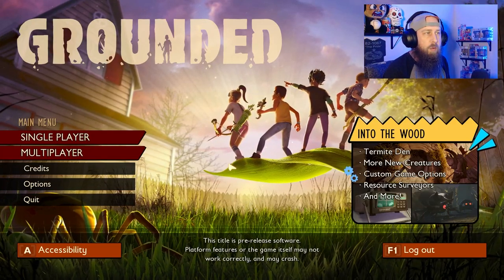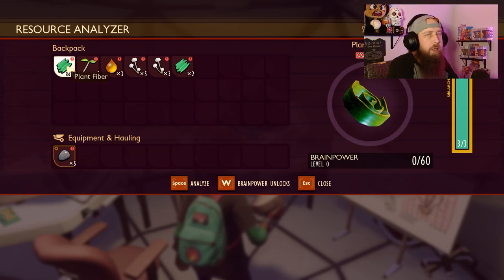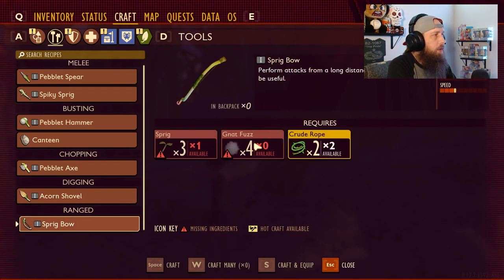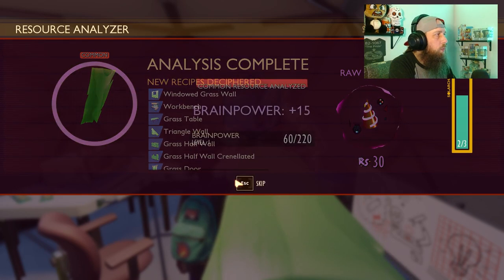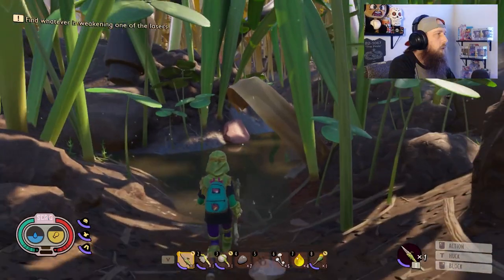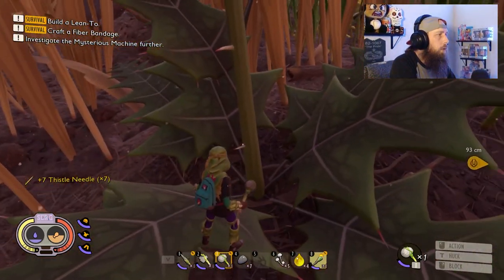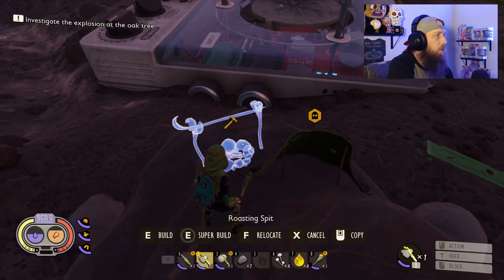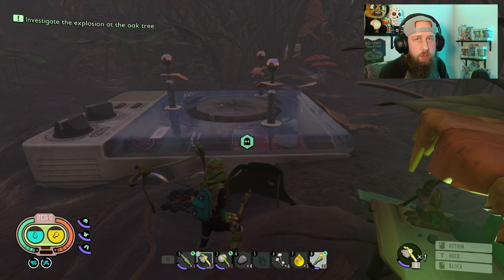Beginner's Guide & Tips & Tricks - Day 1 | Grounded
In the first video of our beginner's guide, we cover what you should do on day one to survive & thrive in the backyard!